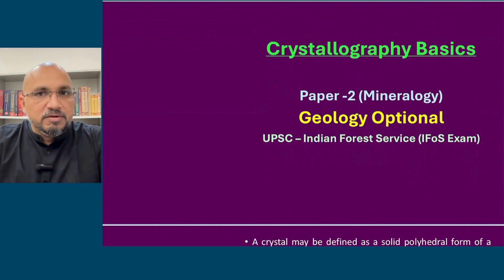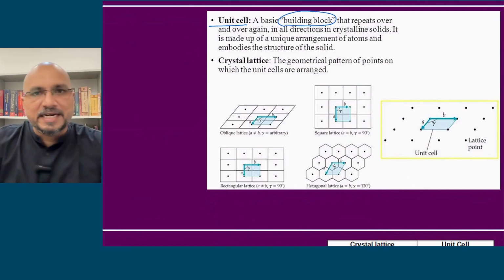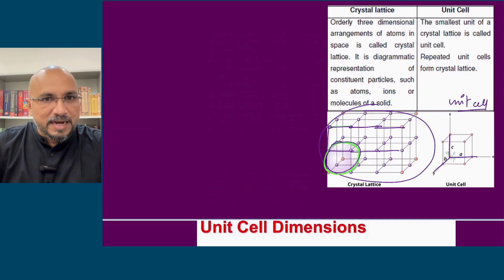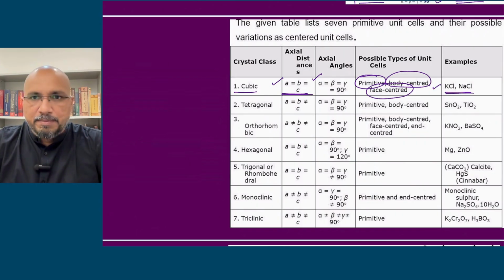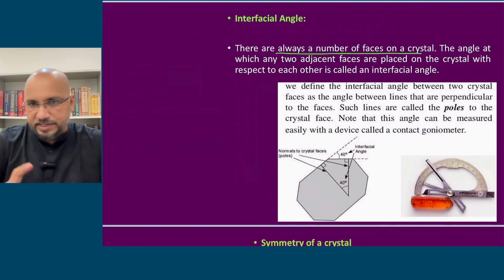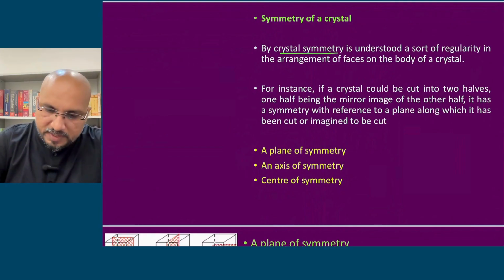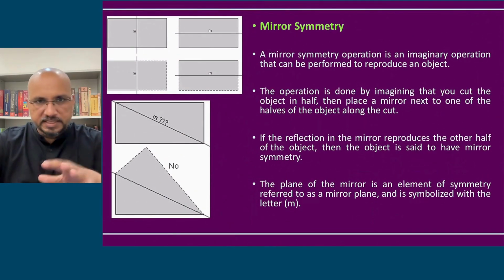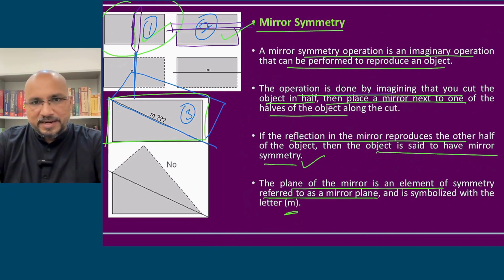geology optional for UPSC & IFoS Crystal systems part-2 (symmetry elements in crystals)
this video is about the basics of crystallography and symmetry elements in crystals